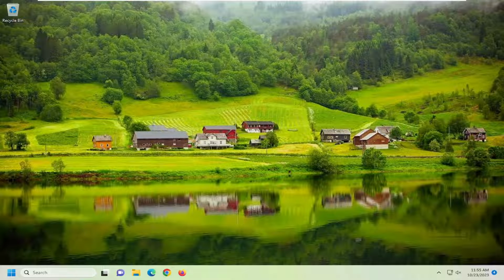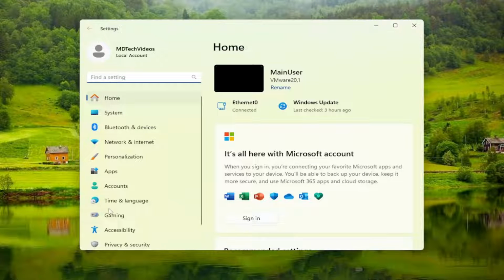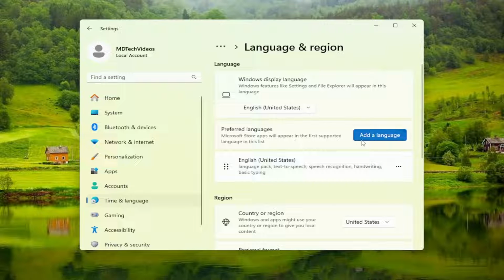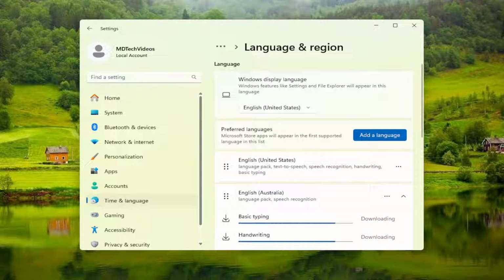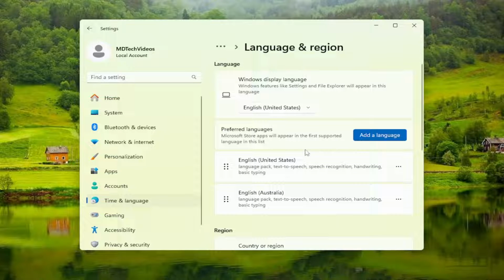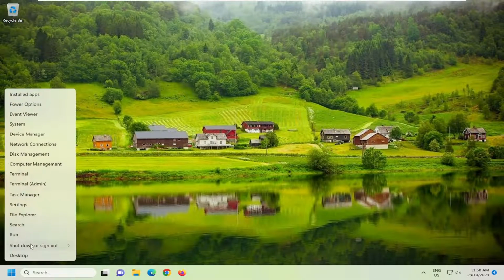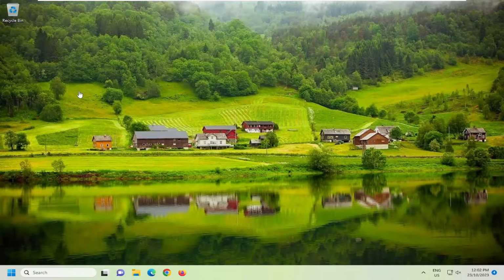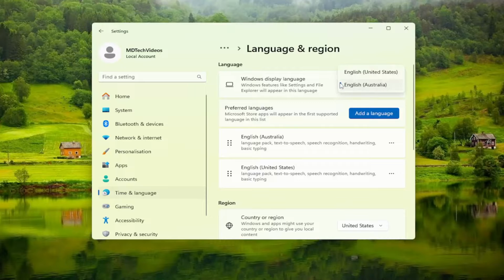How to Download and Install Language Pack in Windows 11/10 [Guide]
This tutorial will show you how to install a language pack for your account in Windows 11.

Installing the language pack of an added language will add the language to your list of Windows display languages.

The display language you select changes the default language used by Windows features like Settings and File Explorer.

Although Windows 11 has dominated public discourse in recent months, millions of computers still continue to use Windows 10. One possible explanation for this is the fact that the latter is still feature-rich.

Speaking of features, one that you may not be aware of or fully utilizing yet is the ability to change language packs. Windows 10 allows you to change your display and authoring and proofing languages.